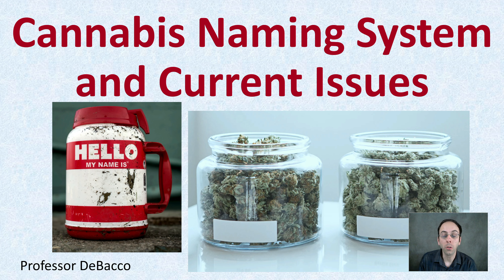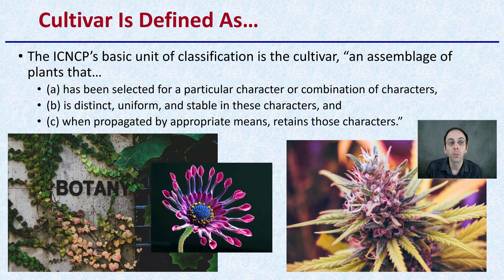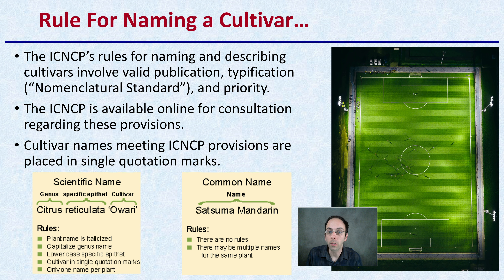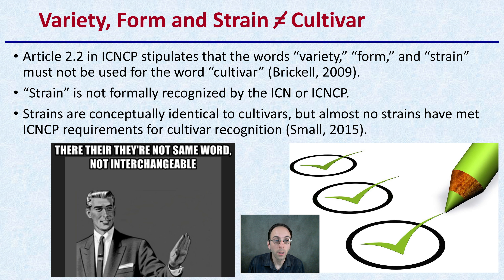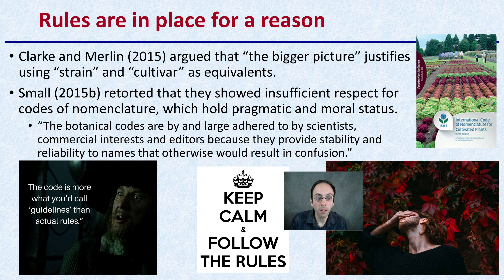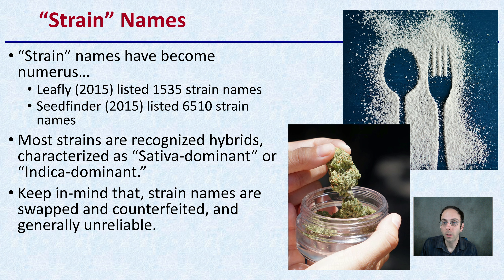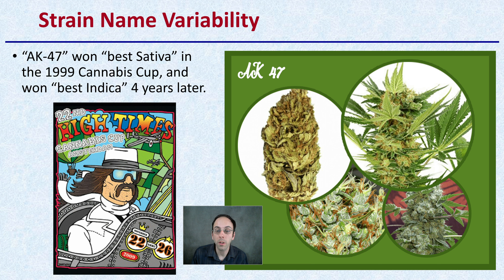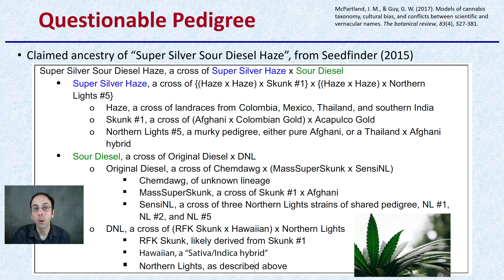Cannabis Naming System and Current Issues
International Code of Nomenclature for Cultivated Plants
The International Code of Nomenclature for Cultivated Plants (ICNCP) regulates the naming of plants whose recent evolution has been influenced by human selection.

Cultivar Is Defined As…
The ICNCP’s basic unit of classification is the cultivar, “an assemblage of plants that…
(a) has been selected for a particular character or combination of characters,
(b) is distinct, uniform, and stable in these characters, and

Rule For Naming a Cultivar…
The ICNCP’s rules for naming and describing cultivars involve valid publication, typification (“Nomenclatural Standard”), and priority.
The ICNCP is available online for consultation regarding these provisions.
Cultivar names meeting ICNCP provisions are placed in single quotation marks.

Variety, Form and Strain = Cultivar
Article 2.2 in ICNCP stipulates that the words “variety,” “form,” and “strain” must not be used for the word “cultivar” (Brickell, 2009).
“Strain” is not formally recognized by the ICN or ICNCP.
Strains are conceptually identical to cultivars, but almost no strains have met ICNCP requirements for cultivar recognition (Small, 2015).

Rules are in place for a reason
Clarke and Merlin (2015) argued that “the bigger picture” justifies using “strain” and “cultivar” as equivalents.
Small (2015b) retorted that they showed insufficient respect for codes of nomenclature, which hold pragmatic and moral status.
“The botanical codes are by and large adhered to by scientists, commercial interests and editors because they provide stability and reliability to names that otherwise would result in confusion.”

“Strain” Names
“Strain” names have become numerus…
Leafly (2015) listed 1535 strain names
Seedfinder (2015) listed 6510 strain names
Most strains are recognized hybrids, characterized as “Sativa-dominant” or “Indica-dominant.”
Keep in-mind that, strain names are swapped and counterfeited, and generally unreliable.

What is in a name?
 Any strain that has not been formally described as a cultivar, for example, the so called Sour diesel, should be named as follows:
Cannabis strain Sour diesel
The popularized name is without single quotation marks,
Remember that these names have no taxonomical validity.

Strain Name Variability
“AK-47” won “best Sativa” in the 1999 Cannabis Cup, and won “best Indica” 4 years later.

Questionable Pedigree
Claimed ancestry of “Super Silver Sour Diesel Haze”, from Seedfinder (2015)

*Due to the description character limit the full work cited for "Cannabis Naming System and Current Issues" can be viewed